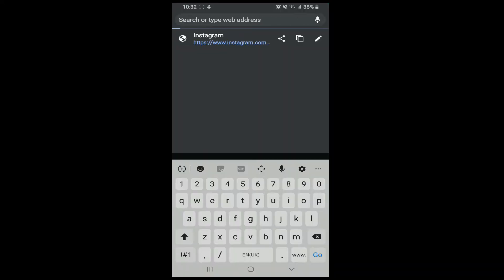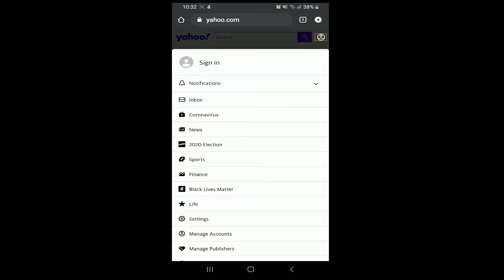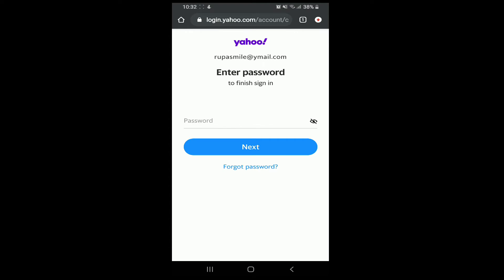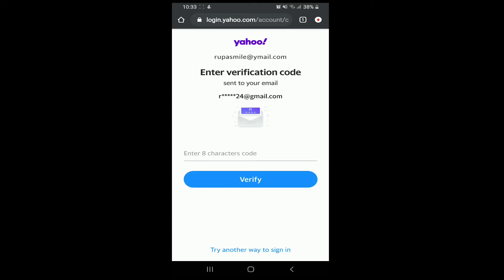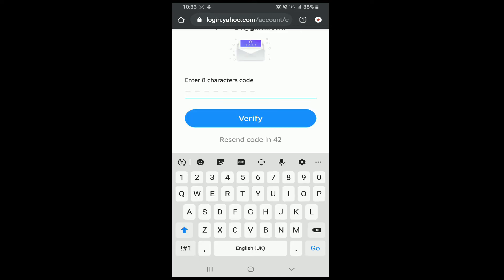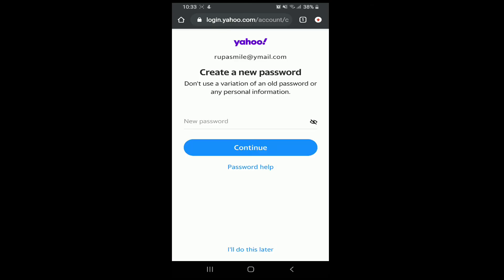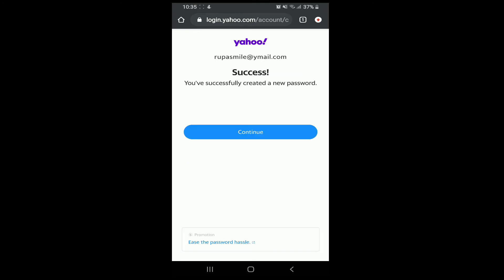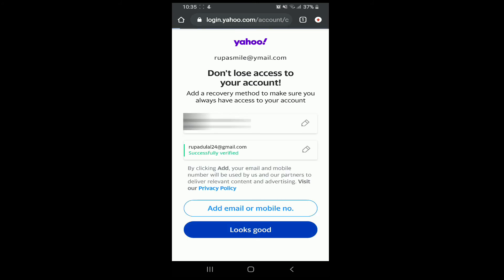How to Reset Yahoo Mail Password Without Phone Number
Forgot yahoo mail password | how to reset yahoo mail password | recover yahoo account

This video tutorial walks you through the step by step process on how to reset yahoo mail password without phone number in 2021. If you've forgotten your yahoo password and do not have the access to your mobile number that you used to sign up to yahoo, this is the perfect video to learn how to recover it without your mobile number.